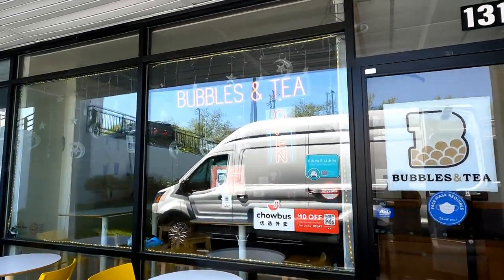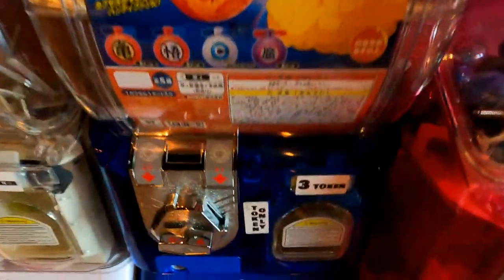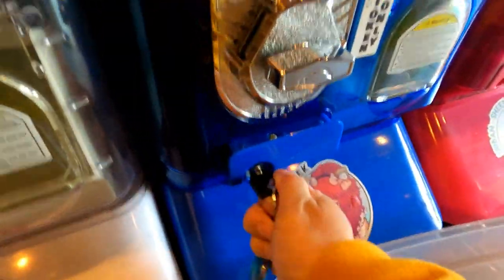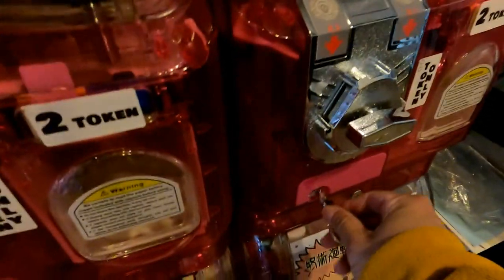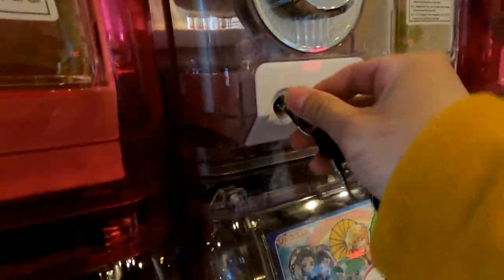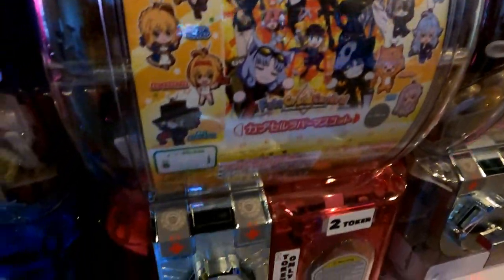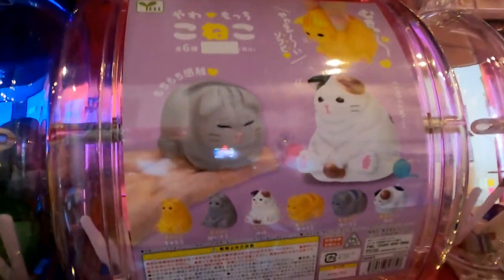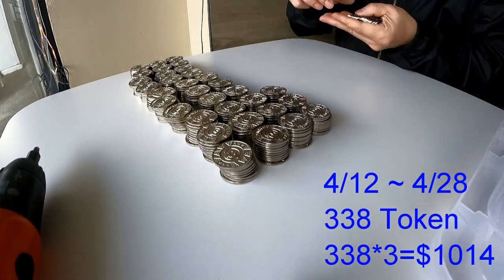This Is How Much Gashapon Machines Made In 16 days!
This is a Japanese Gashapon Machines business story!!